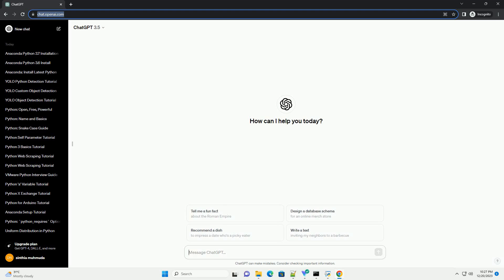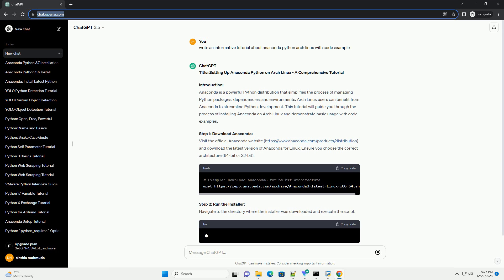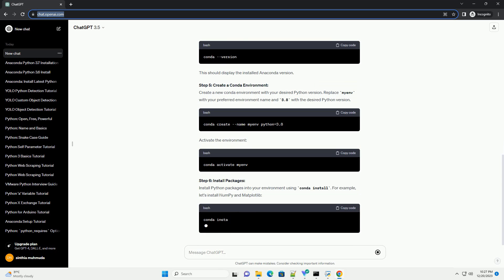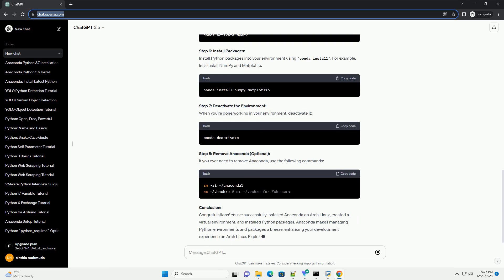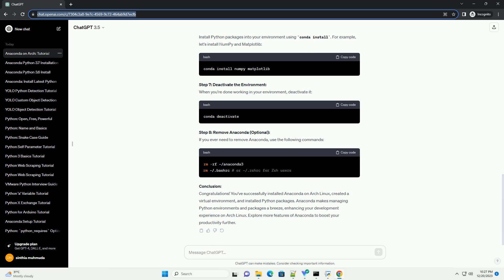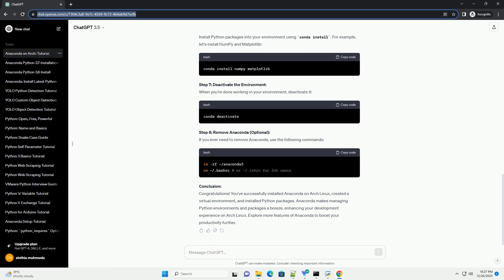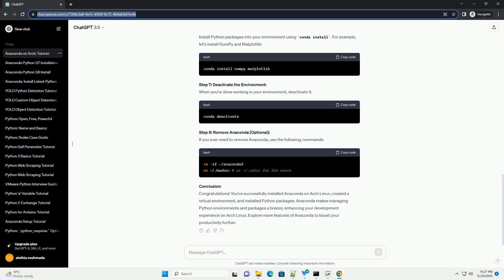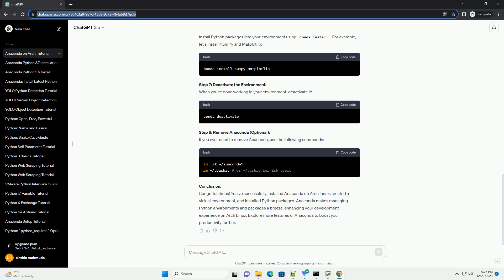anaconda python arch linux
Title: Setting Up Anaconda Python on Arch Linux - A Comprehensive Tutorial
Introduction:
Anaconda is a powerful Python distribution that simplifies the process of managing Python packages, dependencies, and environments. Arch Linux users can benefit from Anaconda to streamline Python development. This tutorial will guide you through the process of installing Anaconda on Arch Linux and demonstrate basic usage with code examples.
Step 1: Download Anaconda:
and download the latest version of Anaconda for Linux. Ensure you choose the correct architecture (64-bit or 32-bit).
Step 2: Run the Installer:
Navigate to the directory where the installer was downloaded and execute the script.
Follow the prompts, review the license agreement, and accept it. Choose the installation location and add Anaconda to your PATH when prompted.
Step 3: Activate Anaconda:
Close and reopen your terminal or run the following command to update your shell:
Or, for Zsh users:
Step 4: Verify Installation:
Verify that Anaconda has been successfully installed by running:
This should display the installed Anaconda version.
Step 5: Create a Conda Environment:
Create a new conda environment with your desired Python version. Replace myenv with your preferred environment name and 3.8 with the desired Python version.
Activate the environment:
Step 6: Install Packages:
Install Python packages into your environment using conda install. For example, let's install NumPy and Matplotlib:
Step 7: Deactivate the Environment:
When you're done working in your environment, deactivate it:
Step 8: Remove Anaconda (Optional):
If you ever need to remove Anaconda, use the following commands:
Conclusion:
Congratulations! You've successfully installed Anaconda on Arch Linux, created a virtual environment, and installed Python packages. Anaconda makes managing Python environments and packages a breeze, enhancing your development experience on Arch Linux. Explore more features of Anaconda to boost your productivity further.
ChatGPT